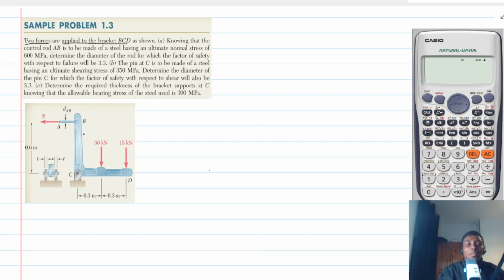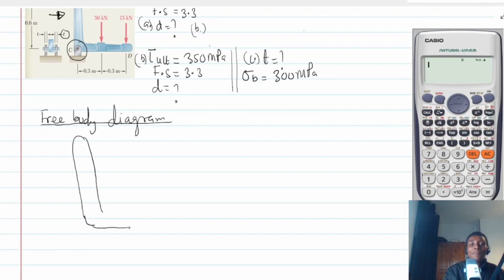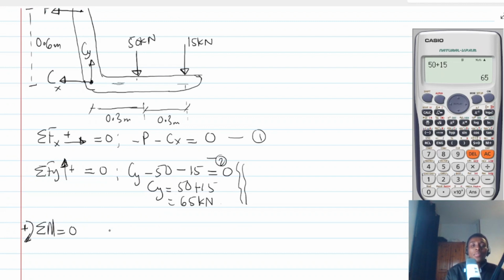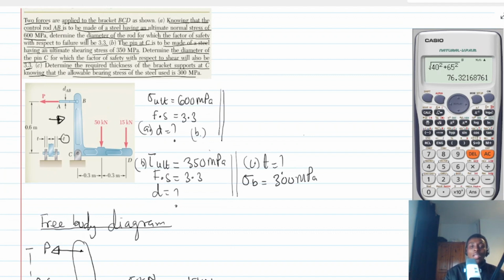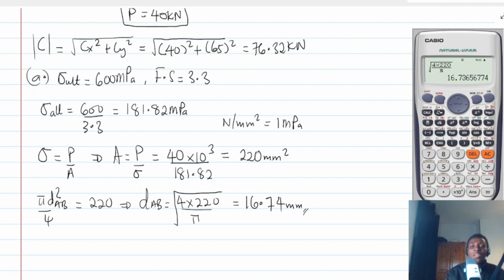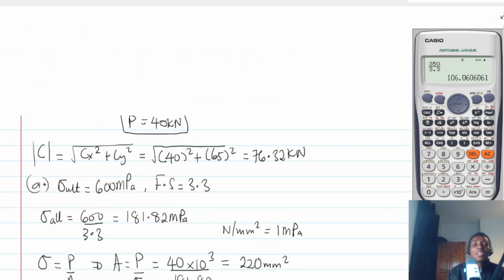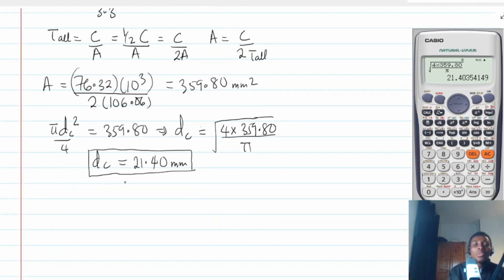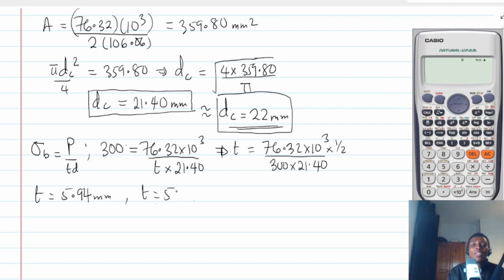Average Normal Stresses, Problem 8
In this video, you will learn how to solve for the normal stress in the bolted connection and calculate diameter using the factor of safety. Also, you will learn the concept of factor of safety and allowable stress